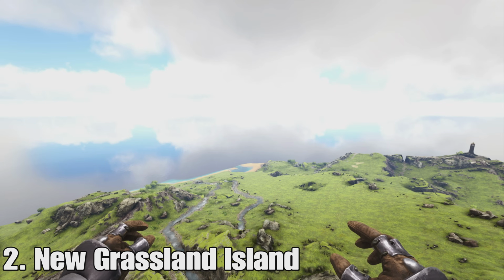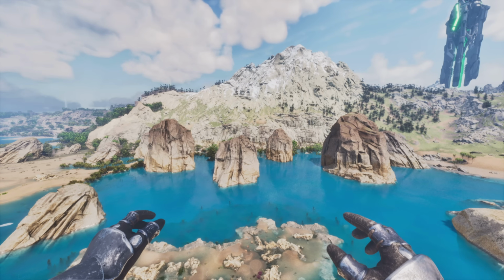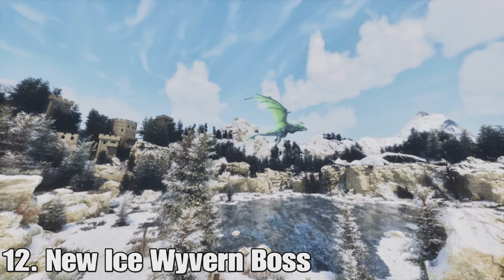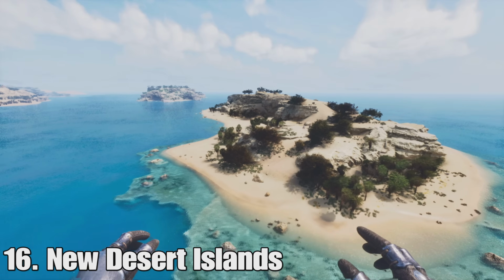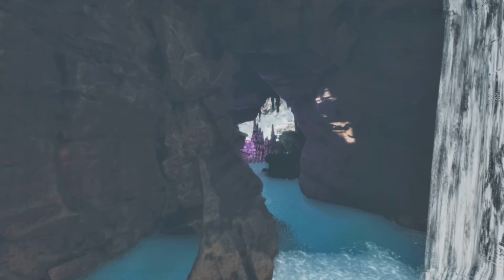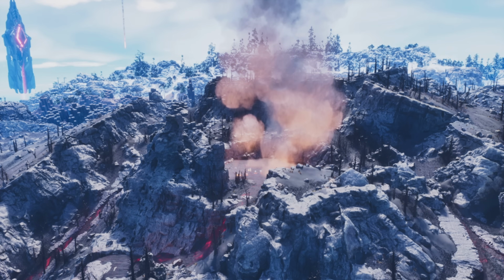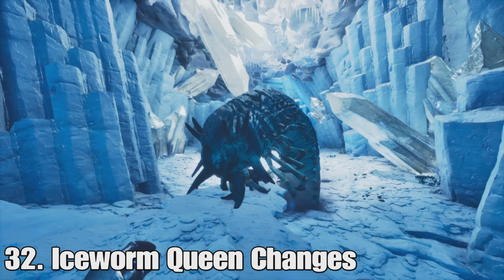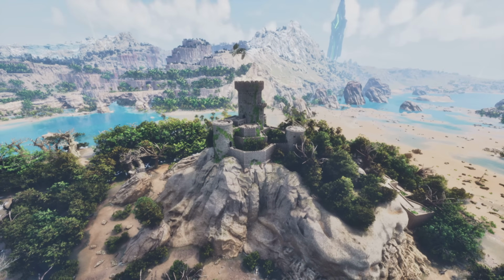35 New Features You Need To Know In Ragnarok Ascended!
35 Brand New features in the new Ragnarok DLC

—— Socials ——

—— Music ——

♪ You're Not Wrong - roljui